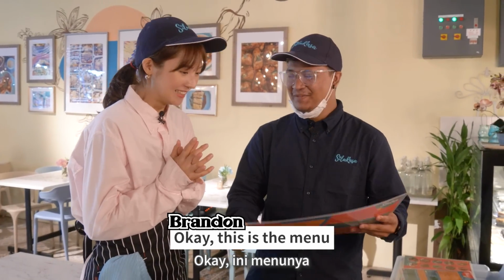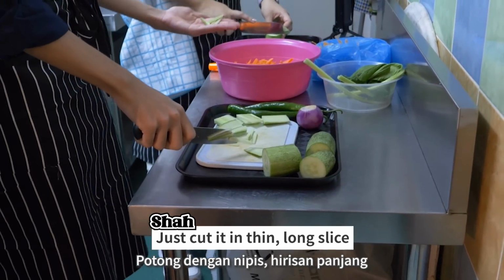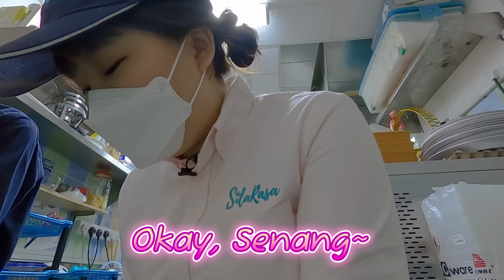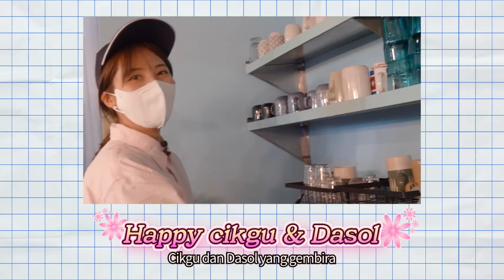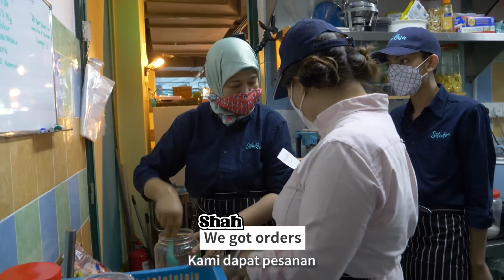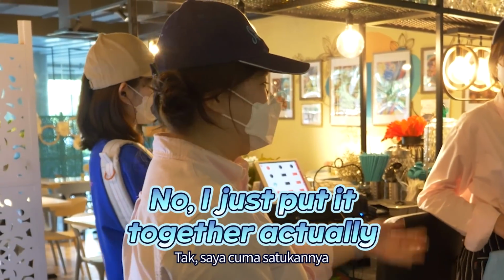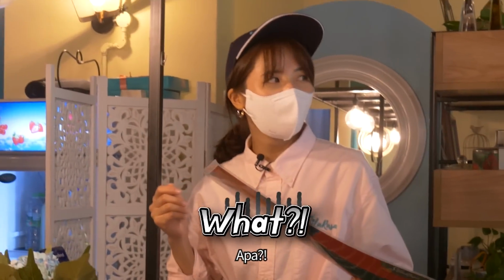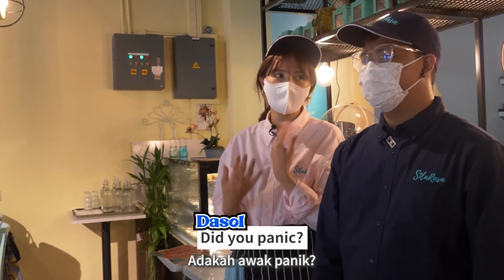Adakah saya perlu hafal semua menu ni?!｜Kerja life EP.1 Sila Rasa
Blimey worked in Malaysian resturant, Sila rasa!
Too many Malaysian food make us freaked out...!🍜😨
Can we be a decent worker at the restaurant?

We enjoyed the experience & food in Silarasa so much!!
Thanks for everyone who visited on the day to see us & Hani family for inviting us 🥰
✓ Where to find Silarasa?
LG 10, GLO DAMANSARA, Jalan Damansara, Taman Tun Dr Ismail, 60000 WILAYAH PERSEKUTUAN, Wilayah Persekutuan Kuala Lumpur
✓ Our Fav menu ♥
Dasol - Ayam masak merah
Jade - Nasi beriyani mutton

* Sharing the link to the video is always welcomed!
*  But, it is prohibited to upload this video onto another website.